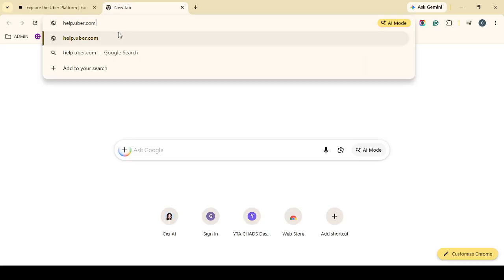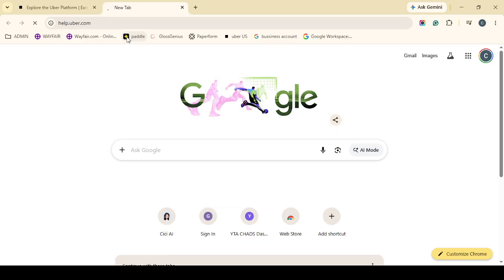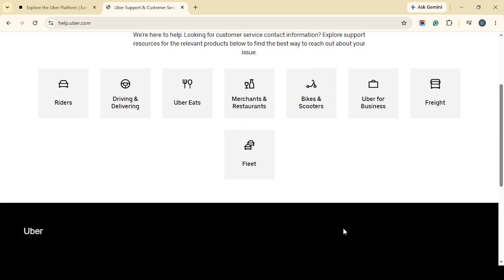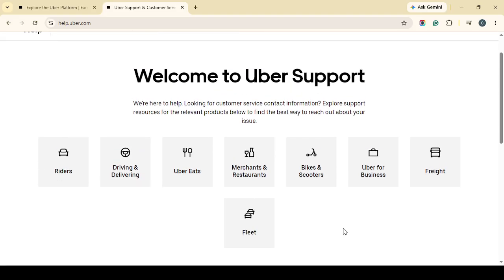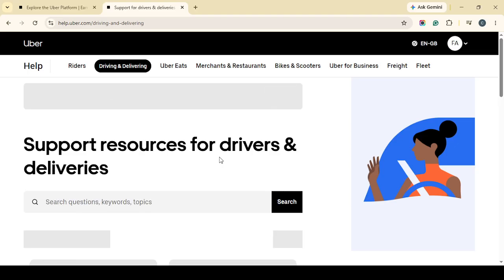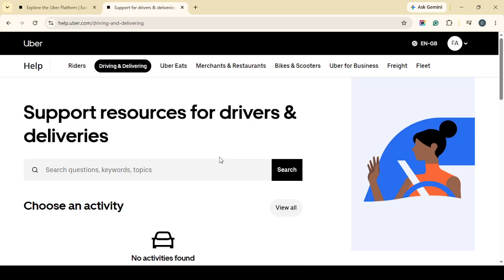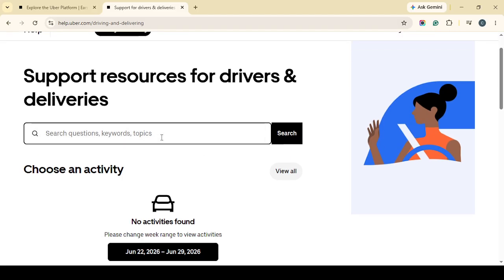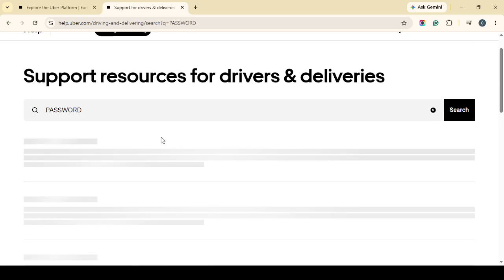How To Message Uber Driver 2026 Step by Step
Uber is a leading global on‑demand platform offering safe, convenient transportation, food delivery, package delivery, and freight services. Access rides in minutes, order meals from local restaurants, or send items across town using one simple app. Available in thousands of cities, it connects users and providers to make daily travel and logistics easier and more reliable.